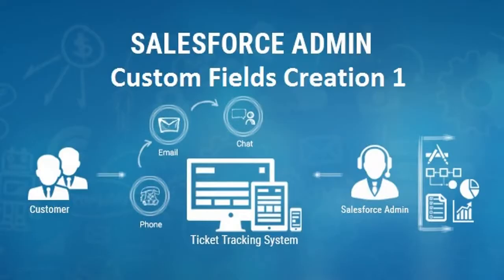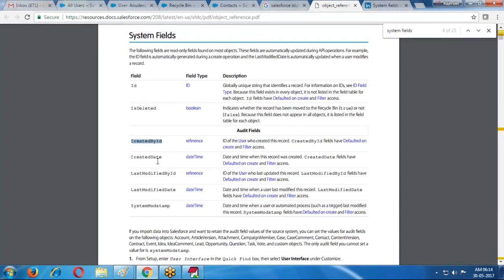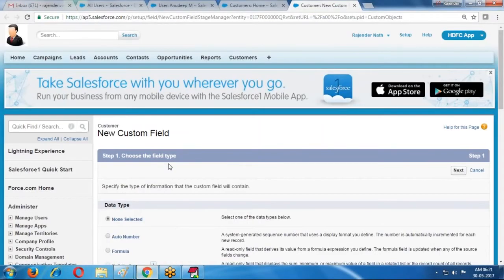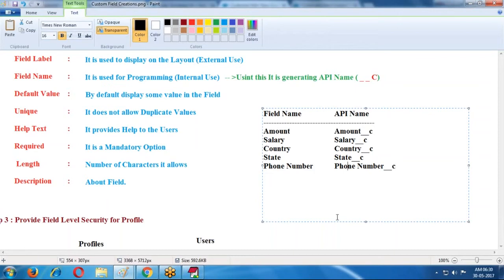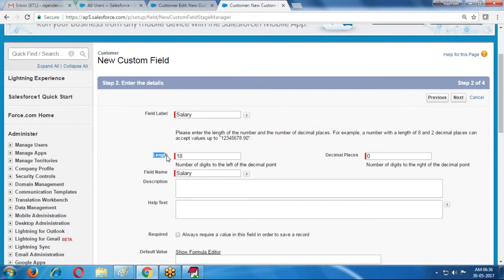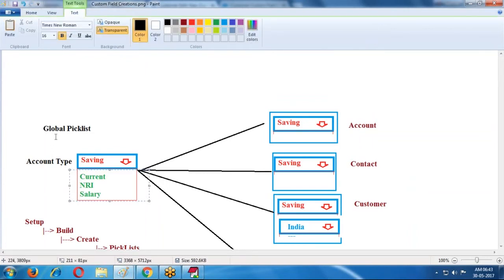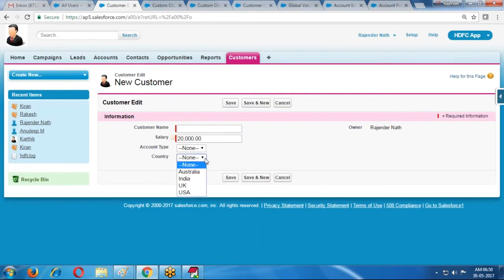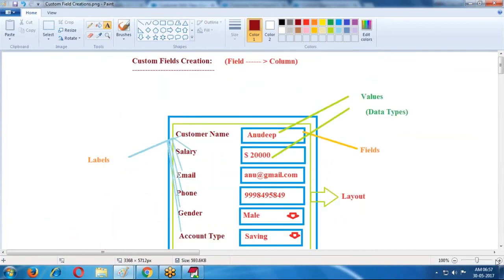6 Custom Fields Creation 1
A field is like a custom Database column. Object field Store the data for our records. Salesforce by default provide few fields with salesforce standard objects those are called standard fields. We cannot delete salesforce standard field.